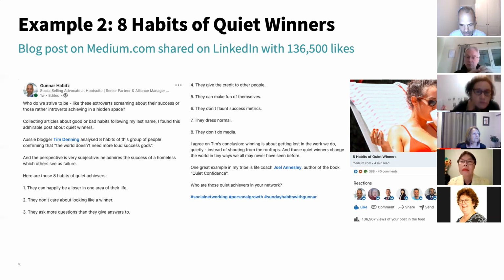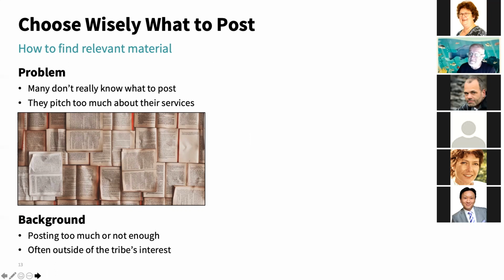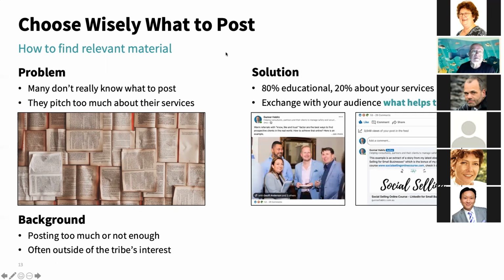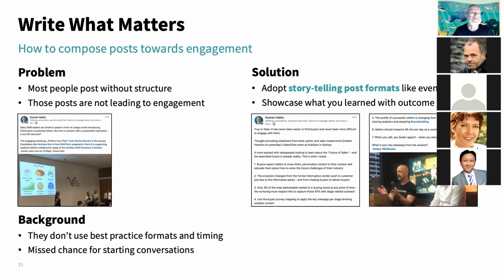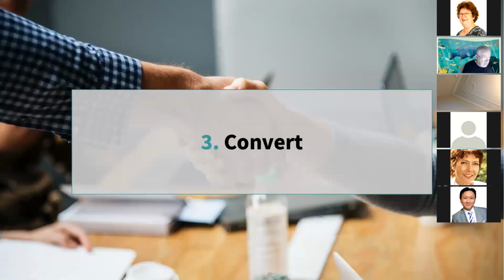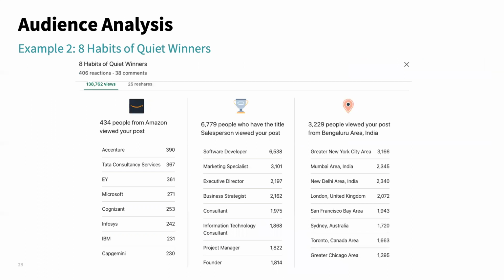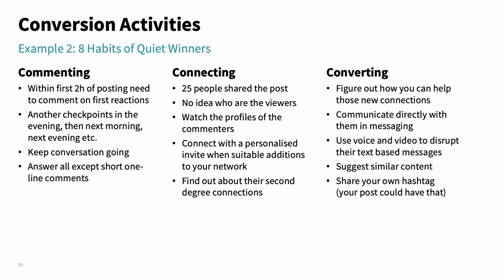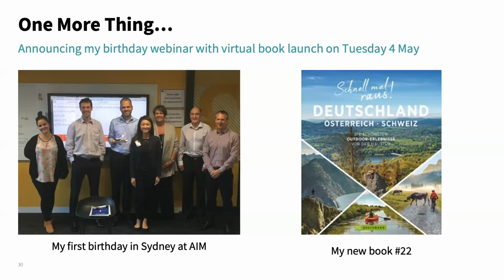From Content to Engagement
LinkedIn Power Lab webinar episode #19, 19 April 2021